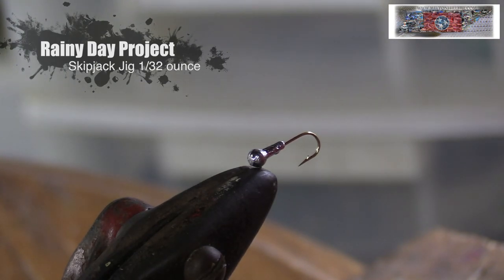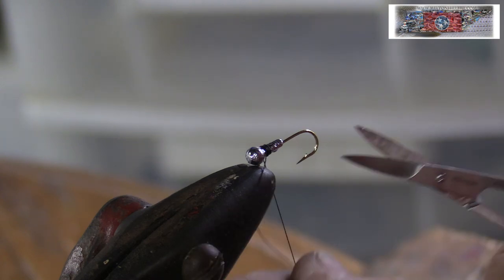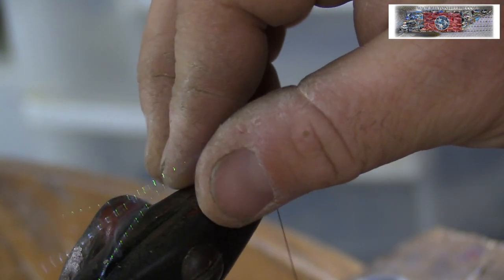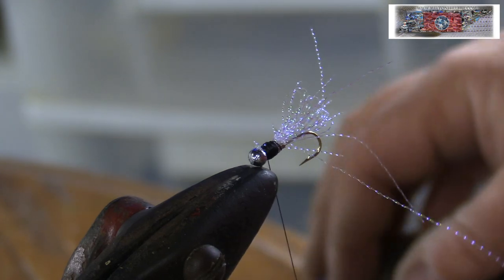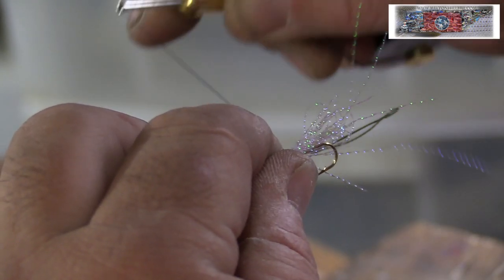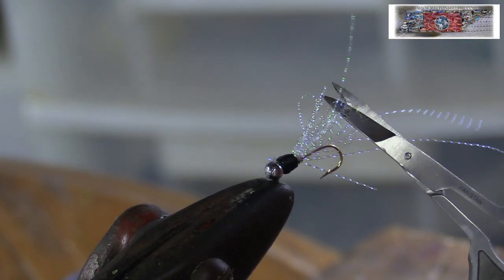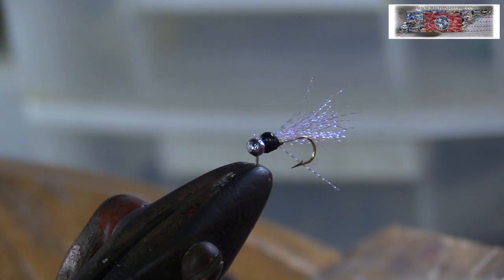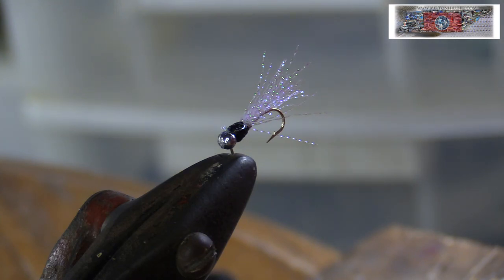custom skipjack jigs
I am making my own custom skipjack herring jigs for those hard to catch fish.